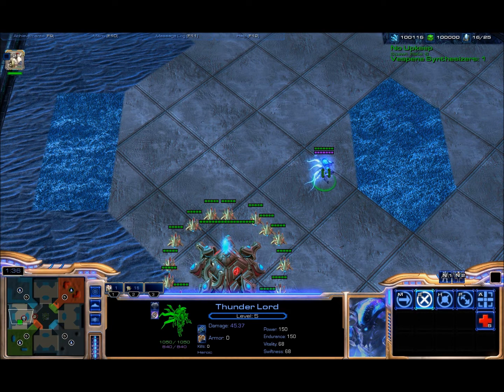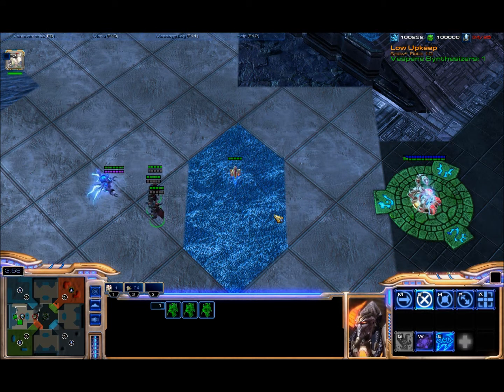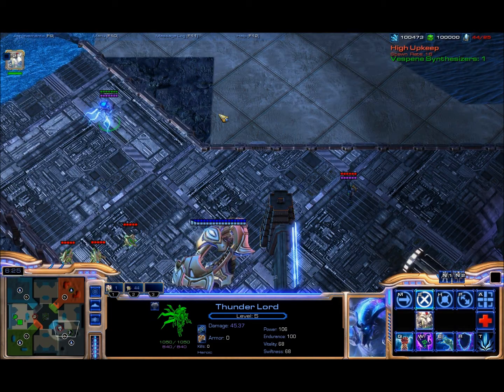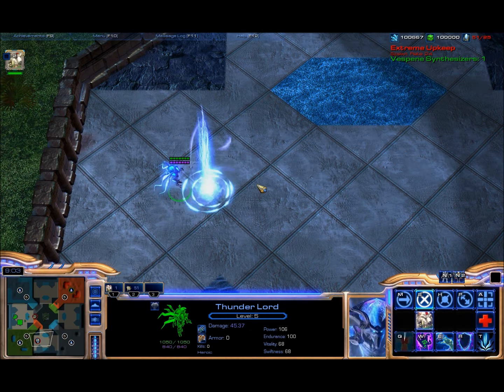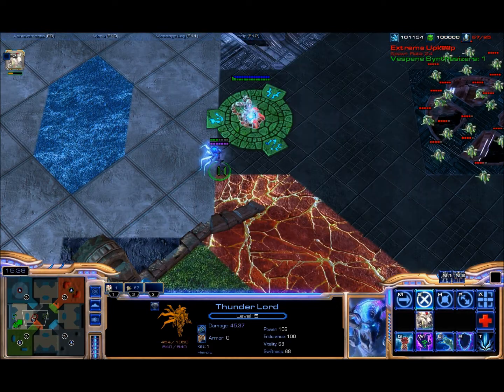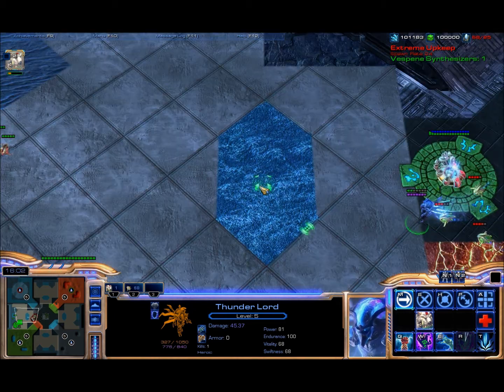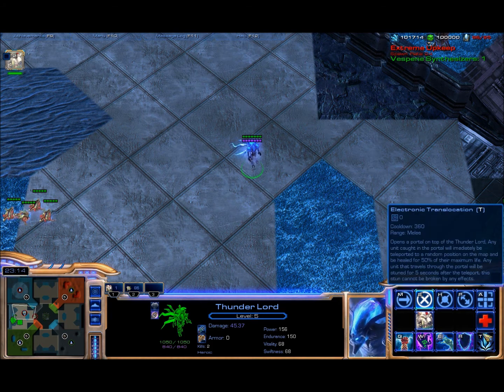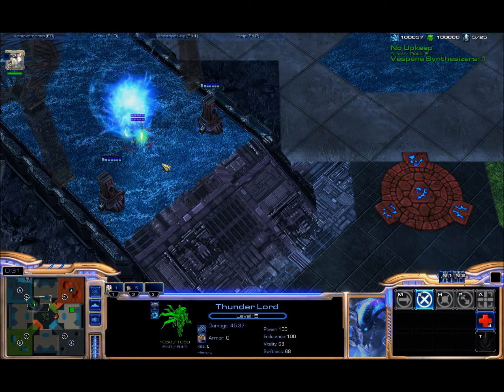Thunder Lord Hero Tutorial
Tutorial video for the Thunder Lord